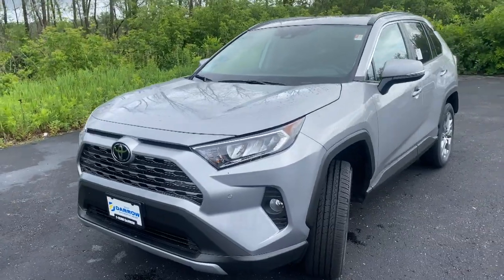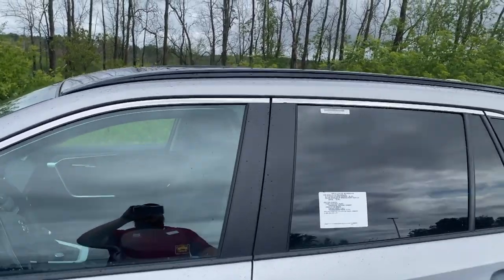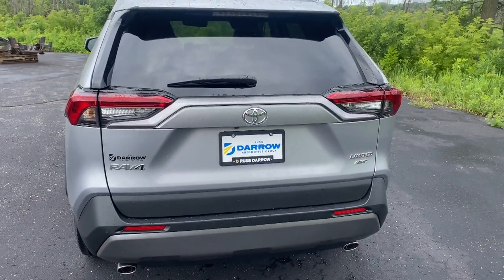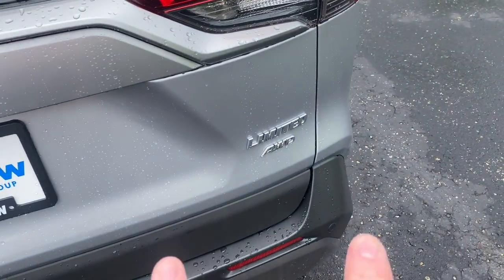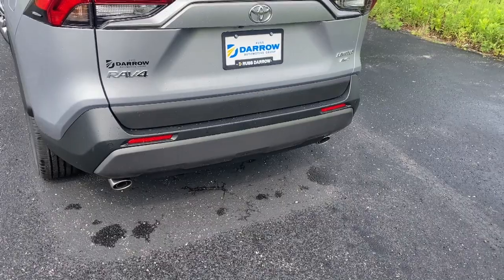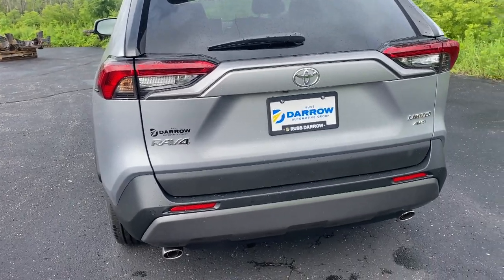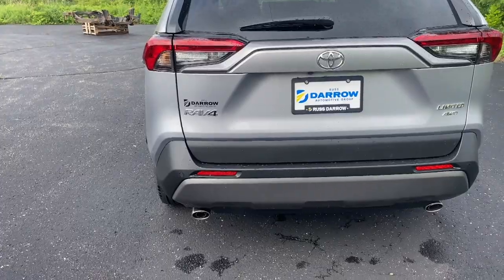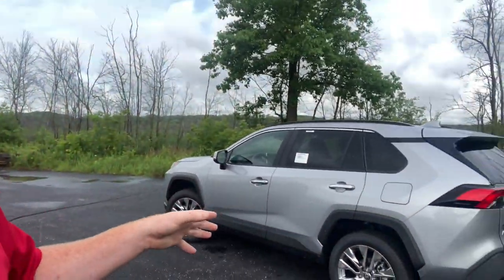RAV4 Popular Accessories - Russ Darrow Toyota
Check out these popular accessories that RAV4 owners will purchase to upgrade their vehicle!

Join Troy as he walks us through both exterior and interior popular accessories to add on to your new 2021 Toyota RAV4. If you have any questions on our accessories give us a call at to view all of our accessories for your vehicle.